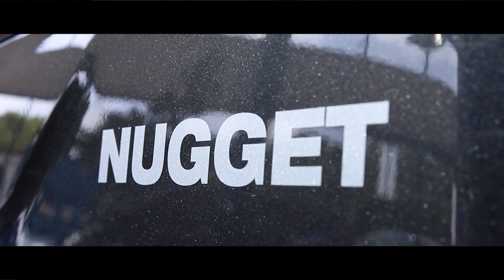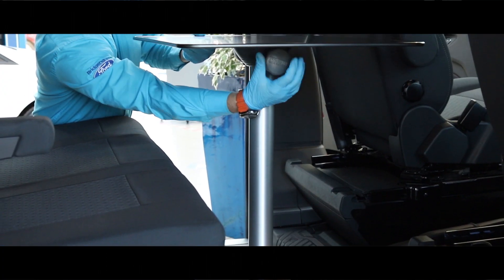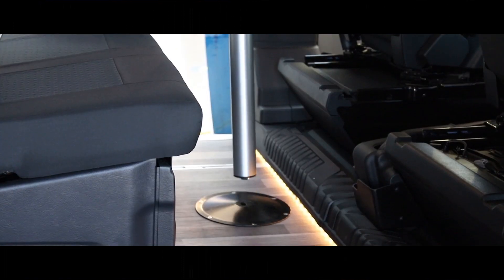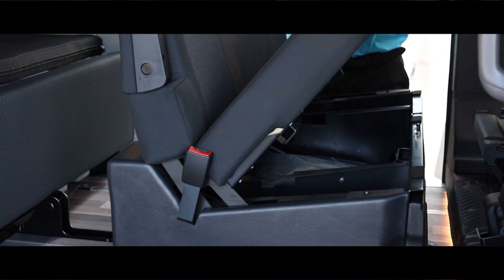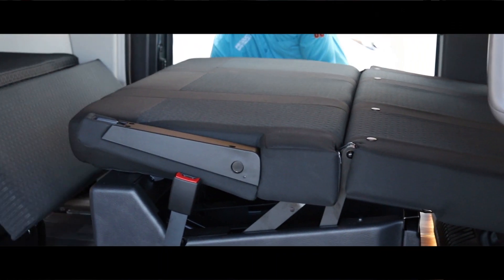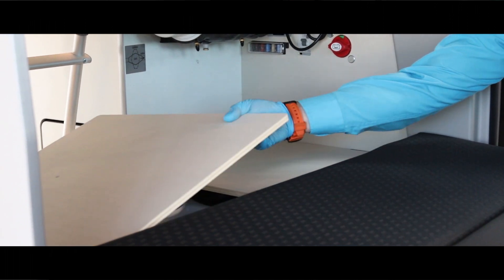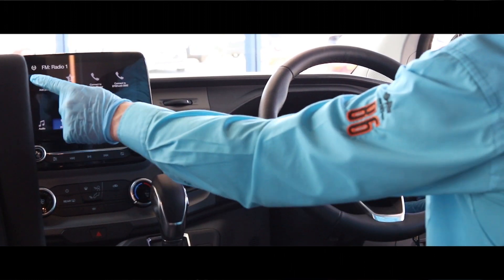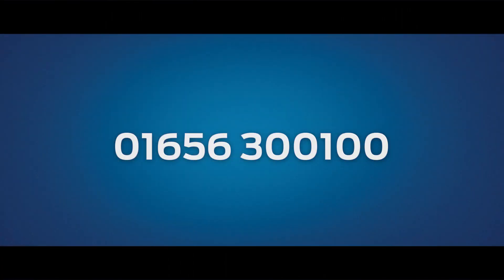All-New Ford Transit Custom Nugget 2020: Walk-Around And First Look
The All-New Ford Transit Custom Nugget has landed at Bridgend Ford. We are thrilled to showcase some of the unique features and accessories available on the vehicle.

Register your interest today!